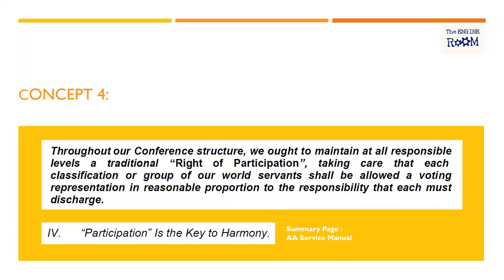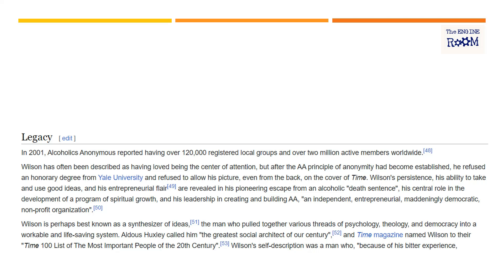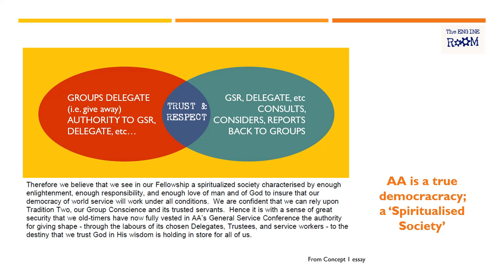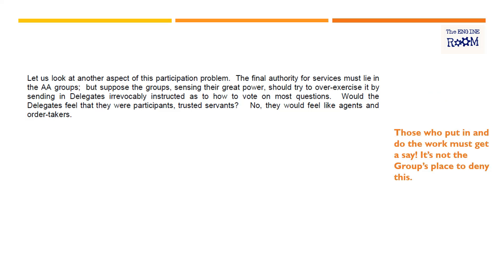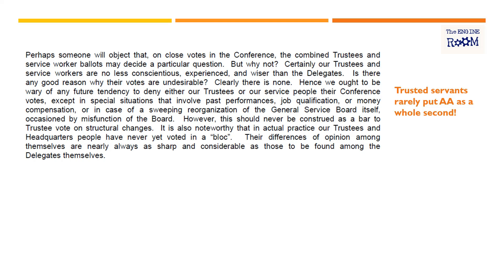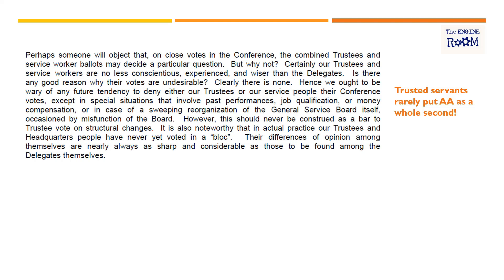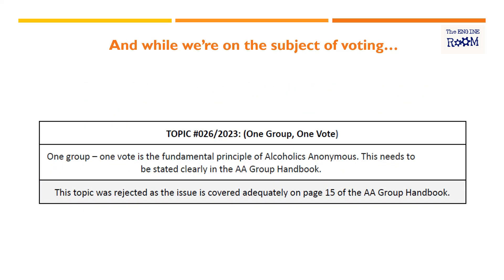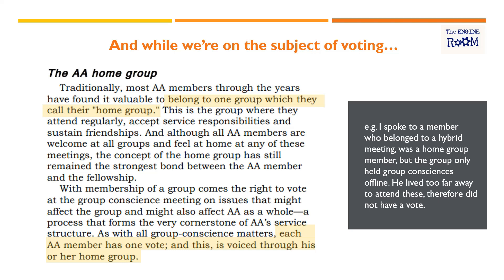CONCEPT 4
Using Bill W's own Concept 4 essay to explore AA's Right of Participation!